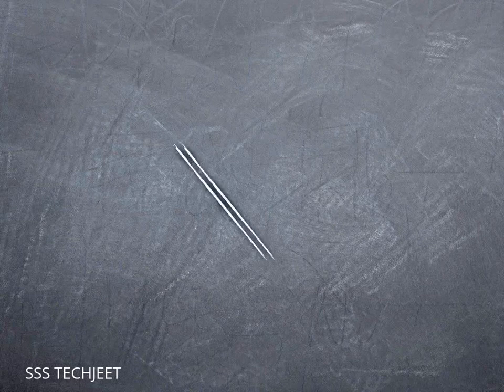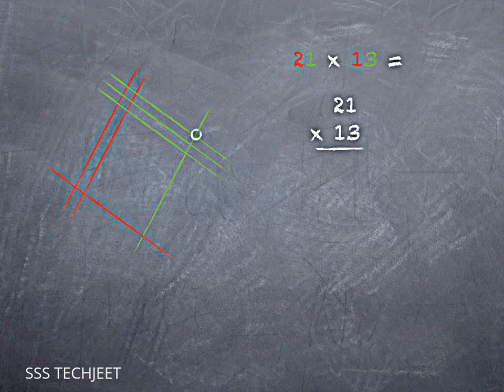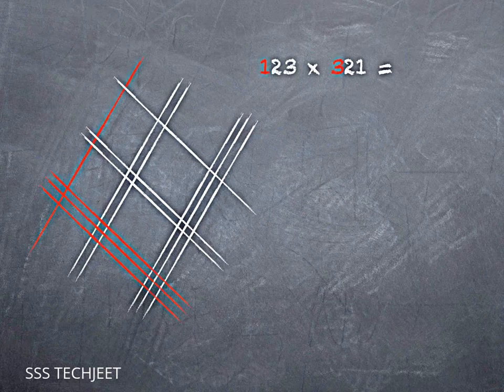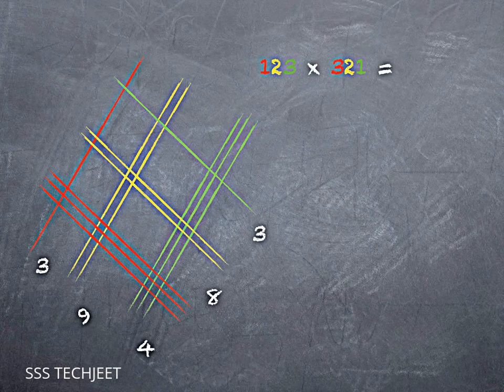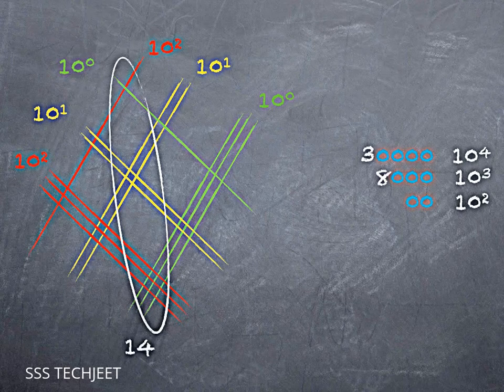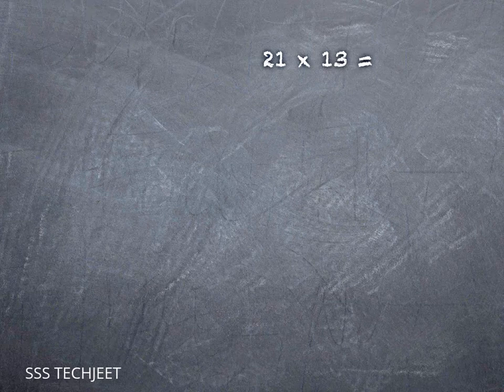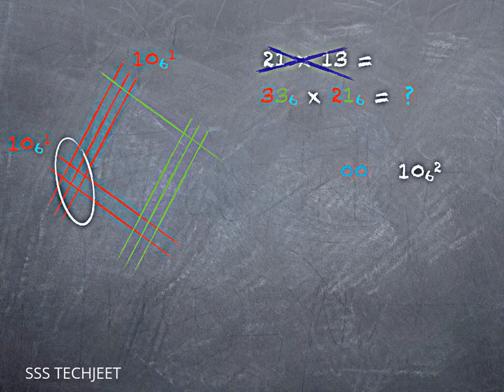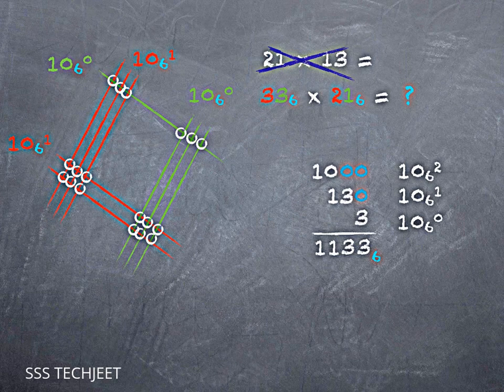Japanese maths teaching methods. Japanese method of teaching math.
Explanation of the "Japanese" (Vedic) multiplication algorithm.
japanese math curriculum.

chinese abacus math
multiplication sticks
large multiplication table
math japanese method
japanese math book
learn japanese kids
lattice boxes for multiplication
multiplication box
fast math multiplication
chinese math tool
japanese mathematics textbooks
math stick
learning multiplication the easy way
easy maths learning methods
japanese maths teaching methods
stick multiplication
japanese abacus math
japanese math program
multiplication boxes
japanese method of teaching math
multiplication ladder
japanese math curriculum
chinese multiplication table
learn how to multiply
chinese math calculator
stick math
multiplication vedic maths
multiplication methods for kids
how to learn multiplication
multiplication paper
japanese mathematics education
lattice multiplication games
common core math multiplication
multiplication japanese method
ks2 maths multiplication
area method multiplication
chinese lattice multiplication
japanese method multiplication
math lattice
japanese math games
division column method
how is math taught in japan
new math multiplication method
new math method for multiplication
maths long multiplication
long method multiplication
japanese math puzzles
learn to multiply
lattice multiplication practice
multiplication with boxes
chinese maths methods
chinese multiplication worksheet
korean math method
japanese mathematics method
lattice multiplication grids
large multiplication
long multiplication for kids
easy way to teach multiplication
lattice math problems
multiplication using grid method worksheets
abacus multiplication method
easy way to learn multiplication
japanese method of multiplication
chinese mathematics tricks
ways to solve multiplication
japanese algebra
lattice multiplication 2 digit by 2 digit
how to learn to multiply
multiplication easy way to learn
chinese math question
japanese math
long multiplication ks2
math lines
new math multiplication
easy method of multiplication
box method multiplication worksheet
vedic maths multiplication methods
multiply numbers by drawing lines
lattice method multiplication worksheet
ways to solve multiplication problems
long multiplication for dummies
easy long multiplication
long multiplication grid method worksheets
grid maths method
long multiplication table
multiplication column
box strategy for multiplication
how to learn multiplication easy way
around the world multiplication
math tricks multiplying large numbers
how japanese learn multiplication
how to do long multiplication fast
common core multiplication
multiplication line method
easy way of multiplication in different methods
japanese method
multiplication ways
box method for multiplication
ways of multiplying
extended multiplication
japanese math problem
new math division method
working out multiplication
chinese maths method
lattice method in maths
3 digit multiplication steps
japanese math teacher
japanese line math
multiply fast
chinese abacus multiplication
multi line
methods of multiplication
easy multiplication method
box method multiplication
grid method multiplication worksheet
math lines multiplication
multiplying large numbers
math lines 10
long multiplication steps
math japanese
japanese method for multiplication
multiplication chart
chinese math
grid method multiplication worksheets
easy way for multiplication
multiplication methods ks2
method multiplication
math using lines
methods of long multiplication
multiplication box method worksheet
box multiplication method
written multiplication methods
abacus multiplication tricks
easy way to do multiplication with big numbers
easy way to calculate multiplication
steps for long multiplication
written method multiplication worksheets
japanese math test
japanese math trick
how to learn multiplication fast
math chinese
maths chinese method of multiplication
how to multiply large numbers easily
japanese large numbers
japanese math techniques
japenese math
easy japanese drawings
multiplication methods
easy method for multiplication
box multiplication
easy way of multiplication
visual multiplication
multiplication grid method worksheet
japanese multiplication with zero
multiplication easy way
multiplication column method
easy way to do multiplication
big multiplication table
different methods of multiplication with examples
new way to do multiplication
long multiplication examples
visual multiplication with lines
multiplication visual
japanese math multiplication
gelosia multiplication
japanese arithmetic
alternative multiplication methods
large number multiplication
multiplication tricks
long multiplication and division
written method multiplication
long multiplication made easy
examples of long multiplication
how to work out multiplication
fast multiplication method
big number multiplication
lattice method in multiplication
lattice math method
multiplication grid
math box method
new multiplication